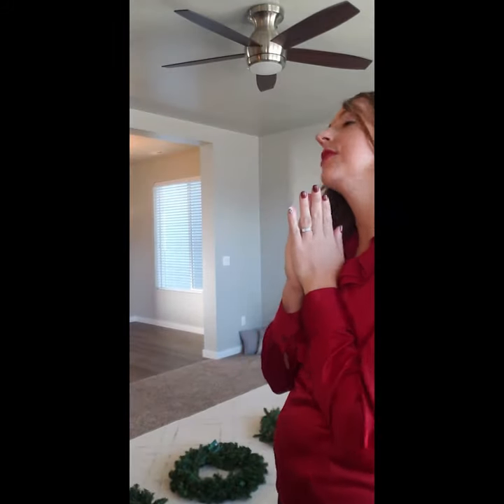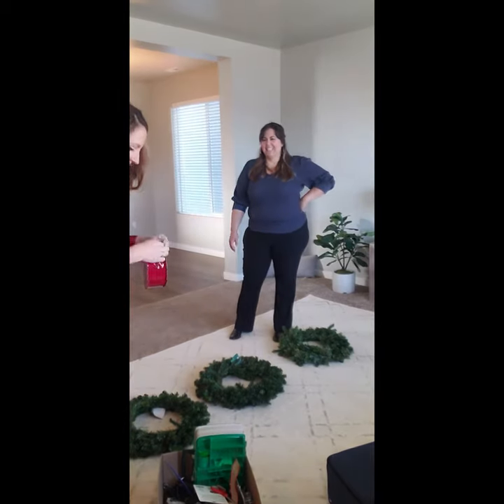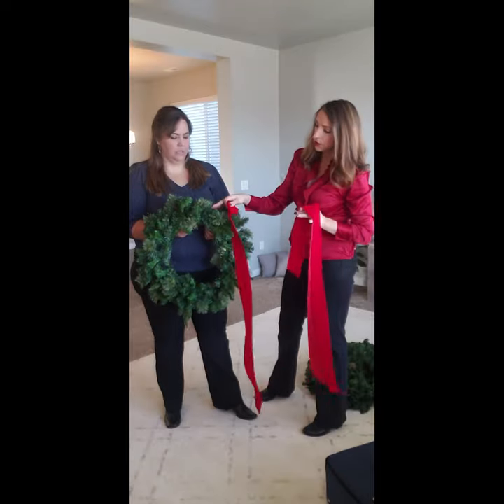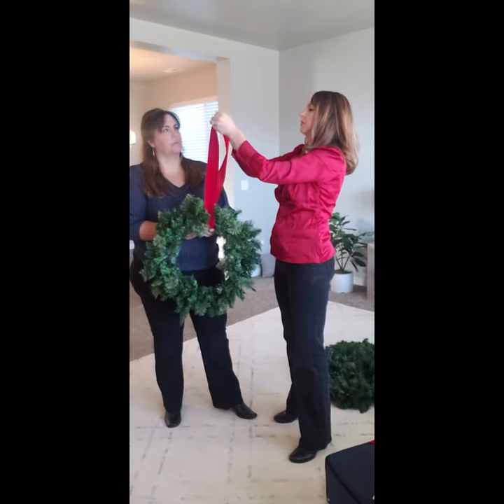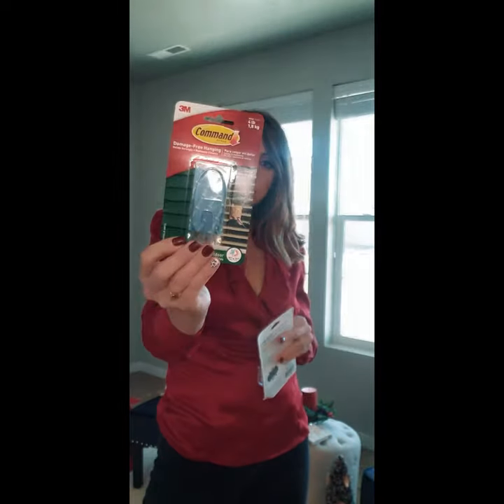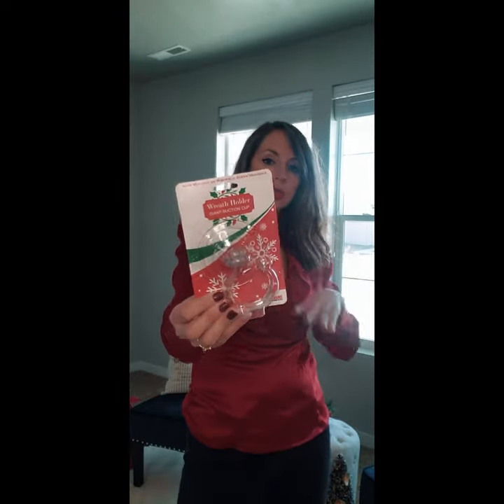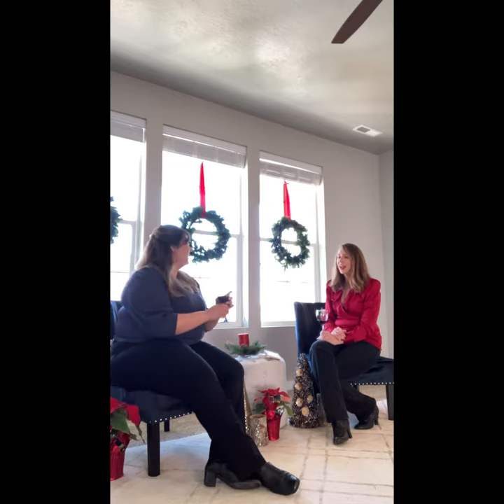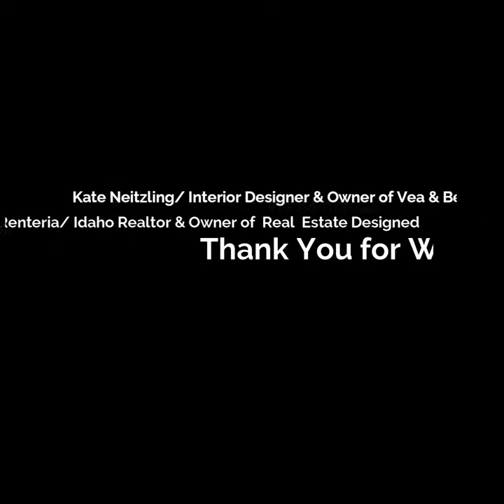How to Hang Window Wreaths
Simple how to video for hanging wreaths from windows.

Everyday Home Design & Decor...a collaboration by Real Estate Designed/Stephanie Renteria Idaho Realtor and Vea & Bean/Kate Neitzling